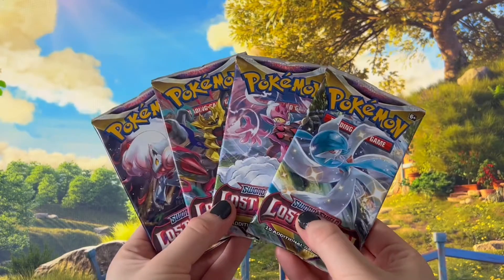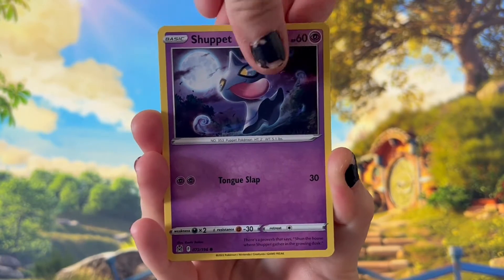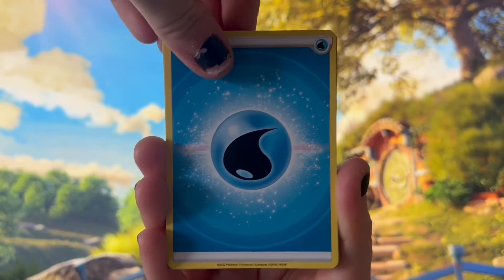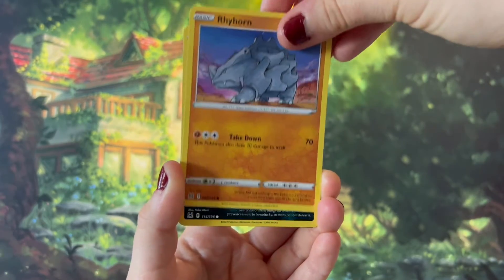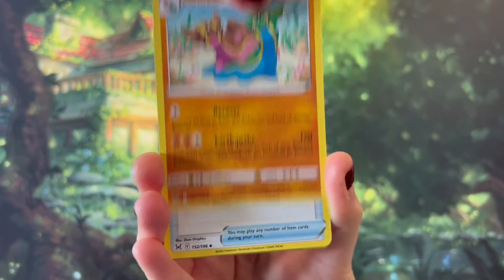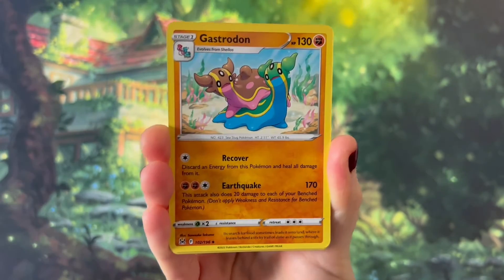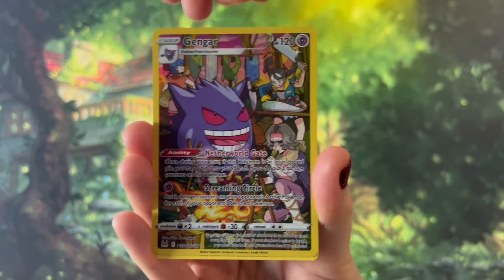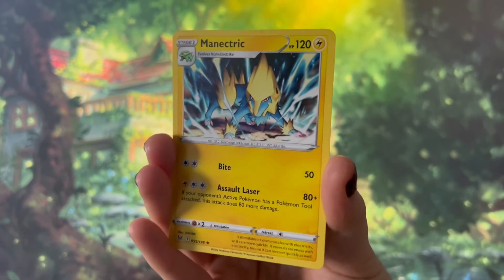Pokemon Lost Origin - FULL OF HITS! 😱🎉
Ultimate Lost Origin Unboxing Today - 12 Packs Worth!
Wonder What I'll Get? Check It Out And See! 😱

Hope You Guys Like It And Comment What Other Videos You Would Like To See Below! :)